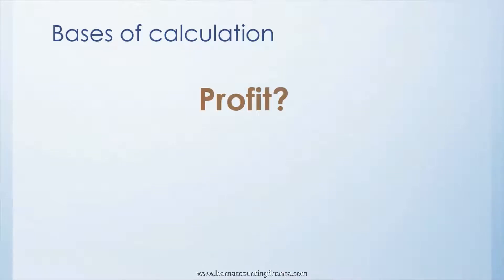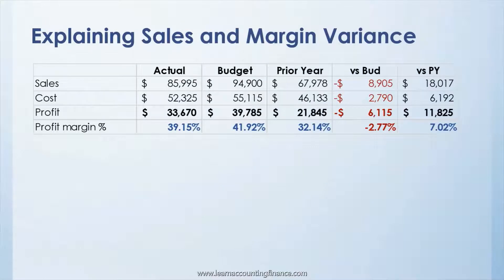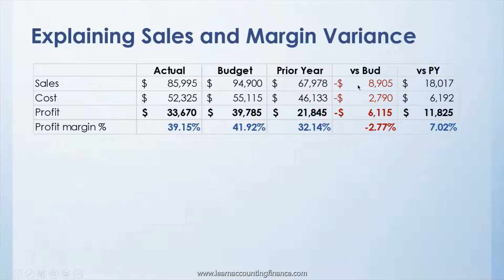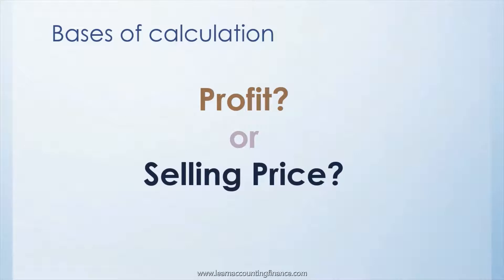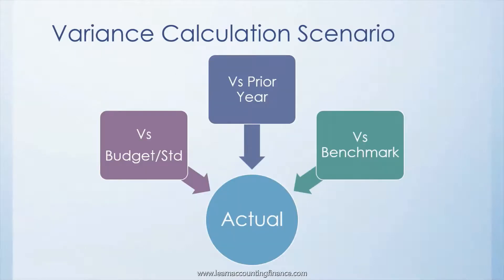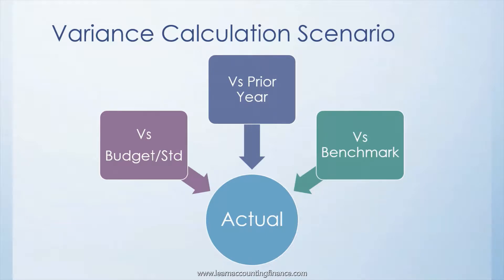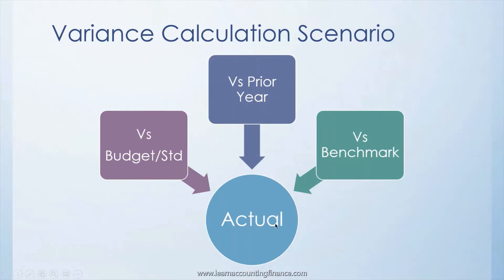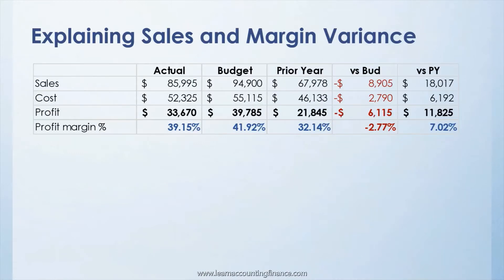Sales Variance Analysis Course - Profit vs Selling price and impact on variances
Looking for more personalized help?

Sales variance analysis in Excel
Sales variance analysis helps understand the impact of change in selling price, sales quantity and product mix on the sales and profitability of a company. In this video, we will take a look at when should we use selling price and when should we use gross profit to calculate sales variances.

If you would like to learn in detail, how to calculate sales variances and the impact they have on sales $, profit $ and profit margin %, and how to explain performance vs budget and prior periods, click on the link for a detailed video course (at a special price). You will also learn how to analyse and present the results of the variances to management and will be able to download solved variance calculation Excel templates.

Sales volume variance analysis scenarios
We also take a look at what are the different scenarios that are actually used in organisations when calculating sales variances e.g, actual vs budget and actual vs prior year.

An analysis of sales variances is a great management accounting method to understand business performance, and every accounting and finance professional should be familiar with the calculation of not only variance in terms of amounts but also in terms of profit margin percentage. This will help them understand and explain the performance and profitability of a business versus budget, prior periods or benchmarks.